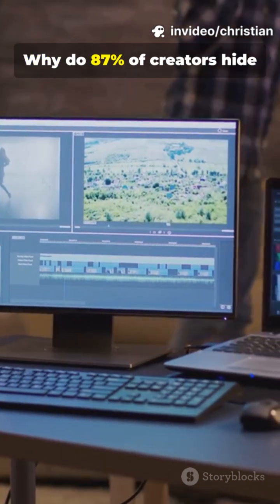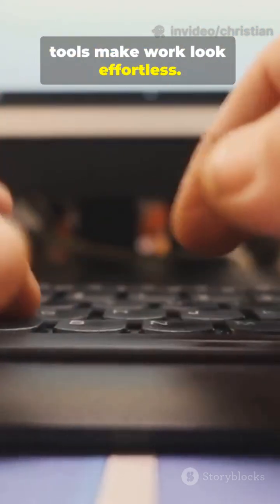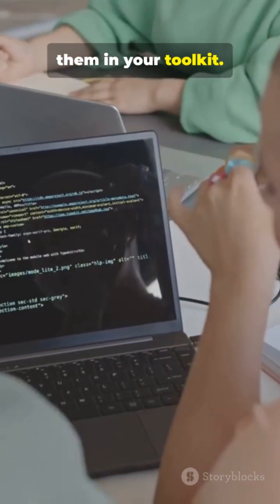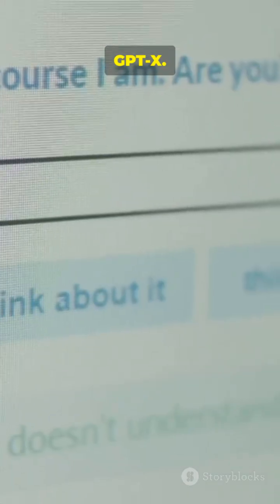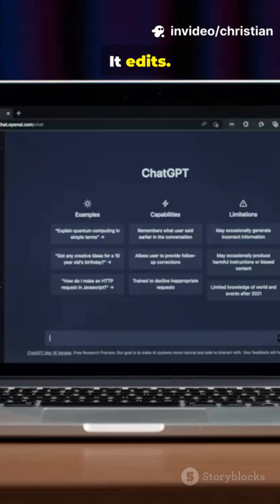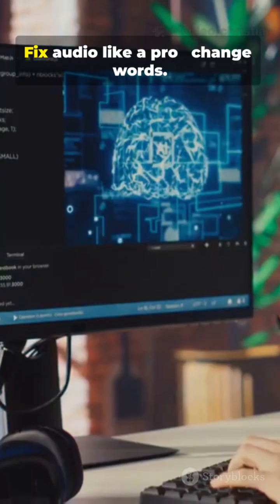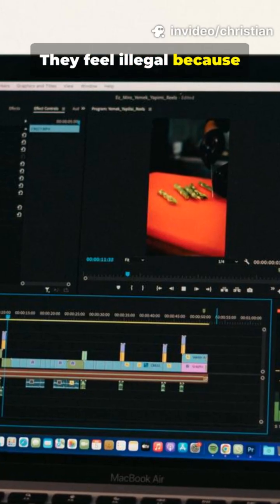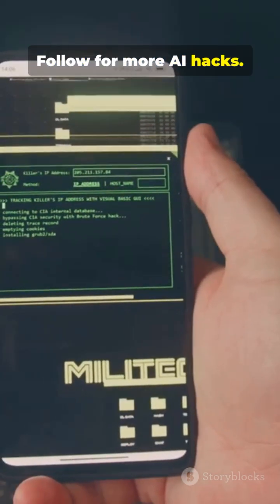These 3 AI Tools Feel Illegal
These ai tools changed my life try them out yourself